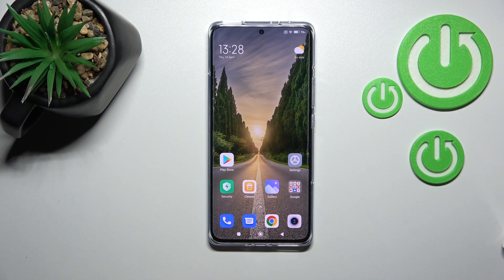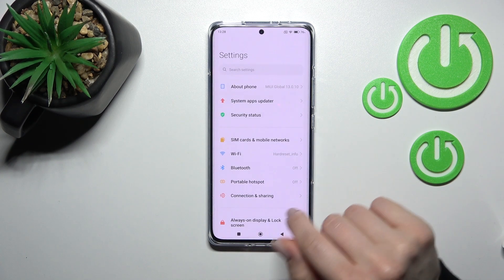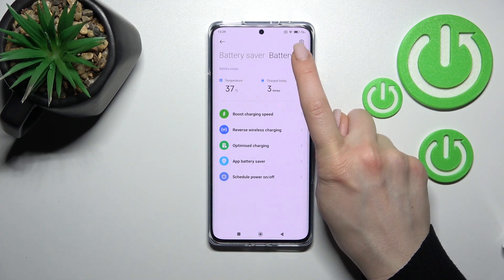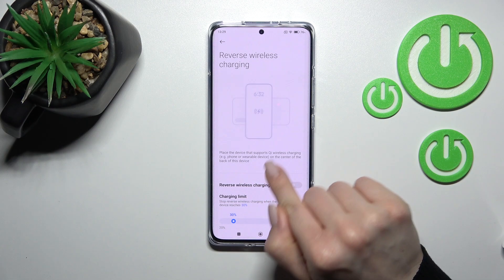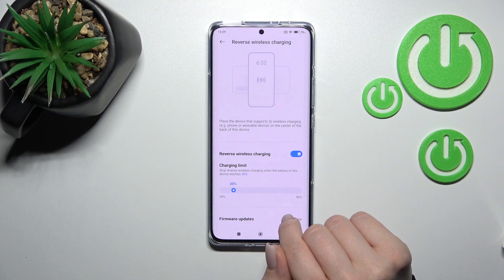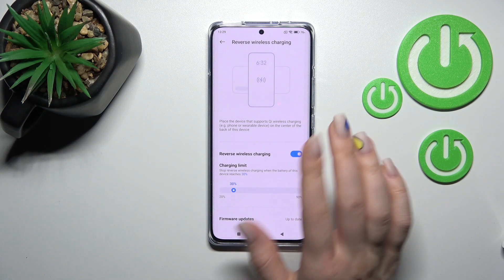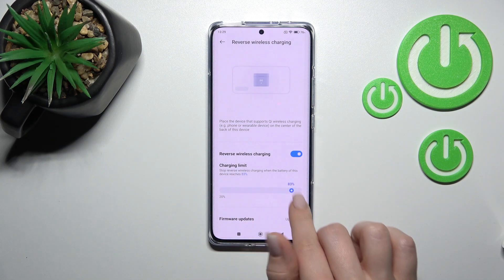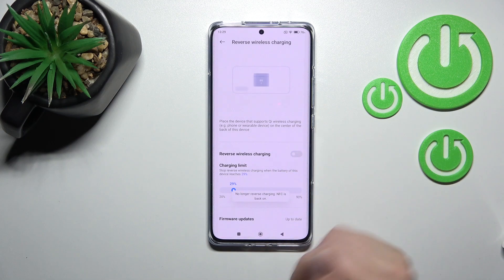How to Activate Wireless Power Sharing on Xiaomi 12 Pro - Enter Device Care Settings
Find out more about XIAOMI 12 Pro:
Do you wish to use the wireless charging function on Xiaomi 12 Pro but you don’t know how to activate it? We are going to show you how to enter device care settings in order to enable wireless power sharing on Xiaomi smartphone. Don’t wait and start charging your device wirelessly without any troubles.

How to Switch Off Wireless Power Sharing in XIAOMI 12 Pro? How to Disable Wireless Power Sharing in XIAOMI 12 Pro? How to Deactivate Wireless Power Sharing in XIAOMI 12 Pro?